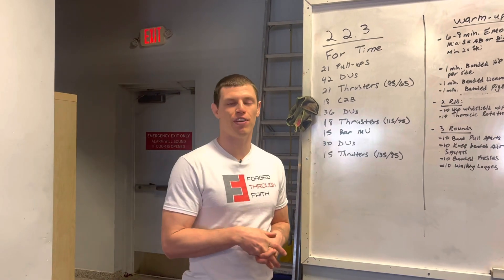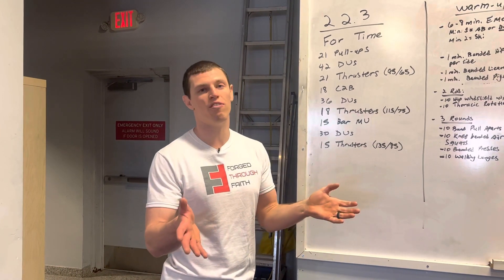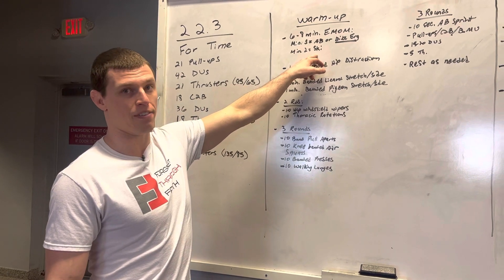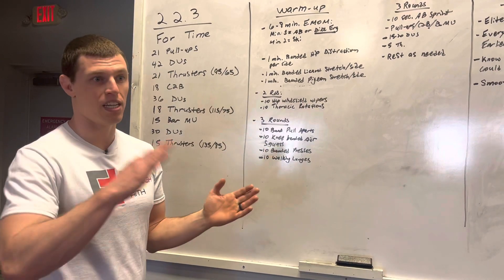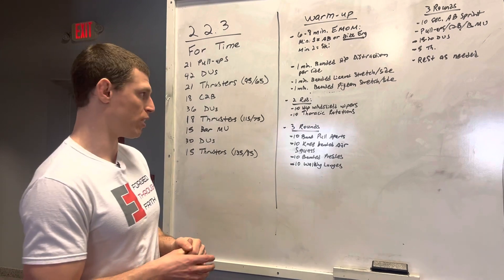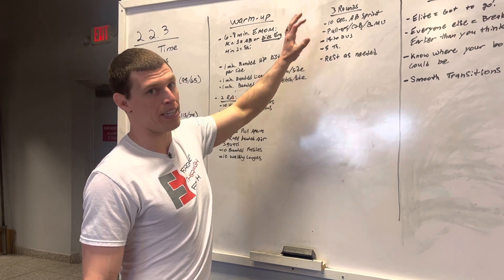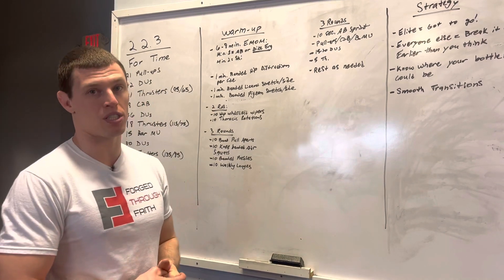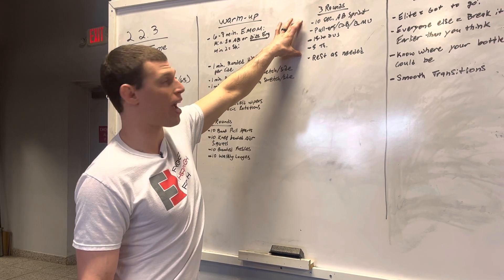Open workout 22.3- Tips and Tricks